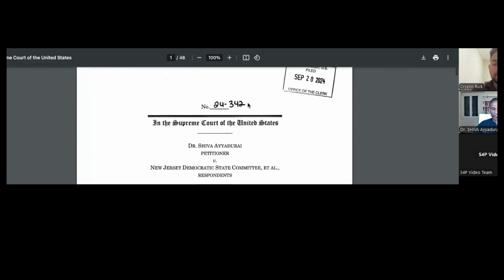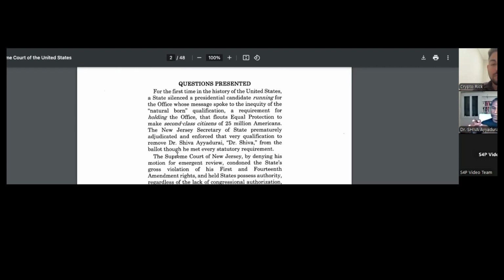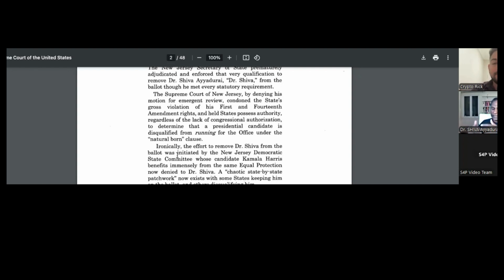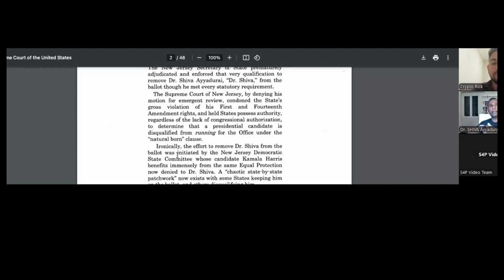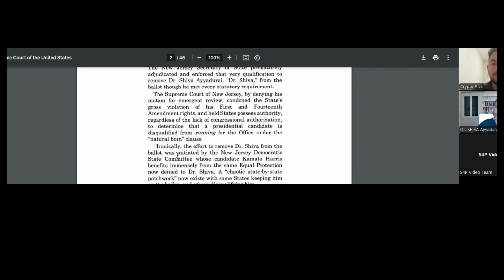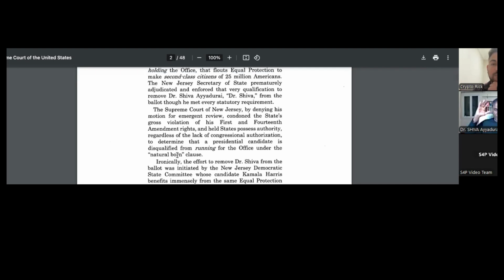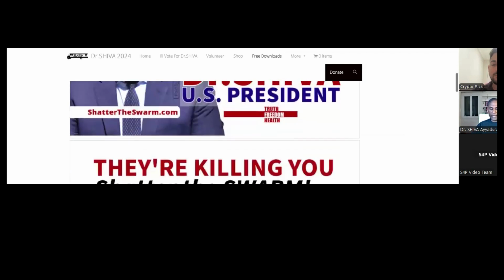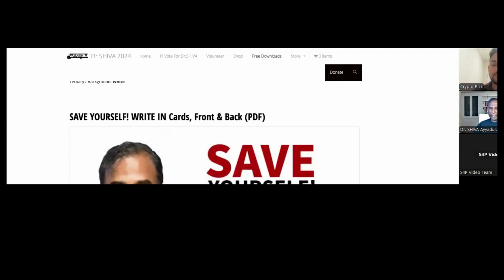DR SHIVA-THE ELECTION PROCESS EXPLAINED/ HOW ELECTORAL COLLEGES REALLY WORK (NOVEMBER 2024) + MYTHS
CryptoRick interviews returned special guest, Dr Shiva Ayyadurai (MIT PhD) -Prospective Pledged Presidential Candidature, and Inventor of Email.

Topics include:
1) The difference between "Pledged Candidate" and the "Electoral Slate" ("The Electors"/"The Electoral College")
2) The difference between the 'November Elections' for the State Electors and the 'December deliberations' for the Pledged Presidental Candidate, and the January Congress for consideration of the 'Pledged Candidate'.
3) Misconceptions between "Electing the President" v "Electing the Electoral Colleges/Slate". The citizens dont elect the "President".
4)  Running for Office v Being Elected for Office, v Holding Office are separate administrative processes.
5) Unconstitutional Litigation against Dr Shiva by his running competitors: The ambiguities in the constitutional term requirement "Natural Born"v "Naturalized", age requirements explained.
6) Dr Shiva's appeal to the Supreme Court of the USA - disputes over the terms "Natural Born"and subsequent unlawful disqualification from the ballot process.
7) Dr Shiva discusses his website, his movement and how to partake in his Truth Freedom Health Movement, ShatterTheSwarm, and other initiatives to mitigate the current global elite nepotism.

[How the Few Control the Many]
@va_shiva  [Twitter Handle] - Dr.SHIVA Ayyadurai, MIT PhD. Inventor of Email
Join us for another episode of CryptoCurrent With CryptoRick .